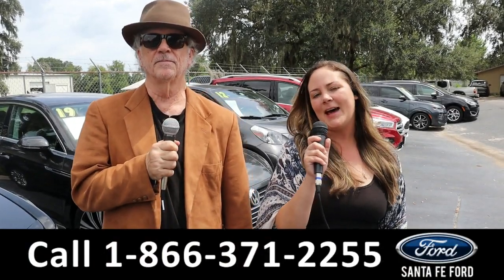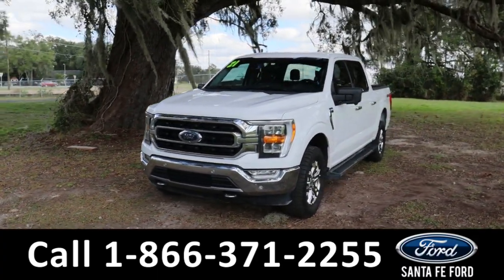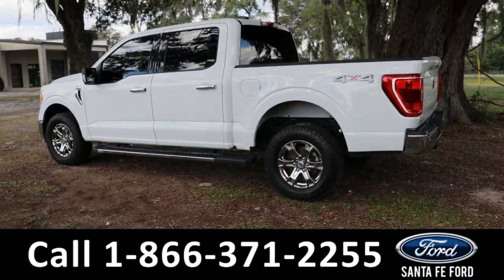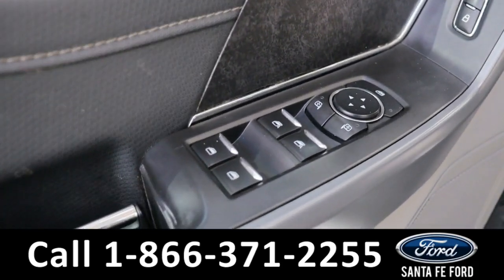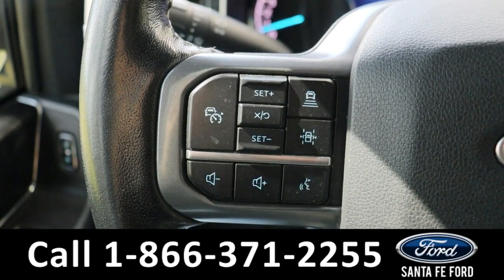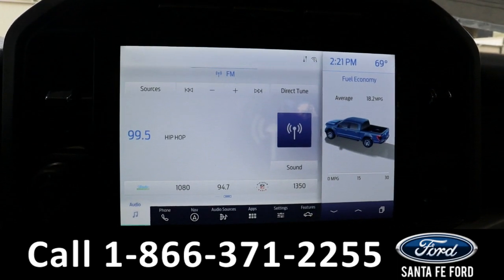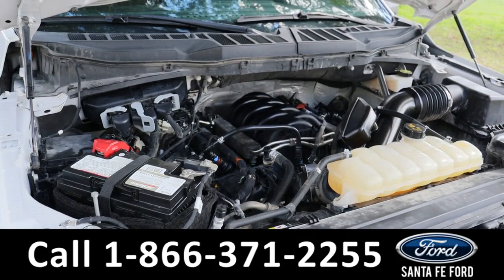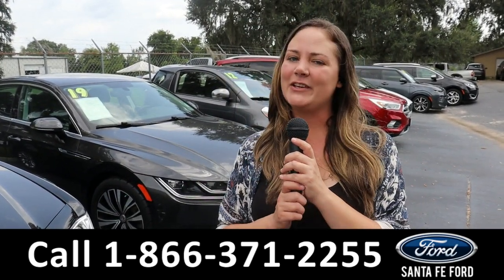Ford F150 Alachua Gainesville Fl 1-866-371-2255 Stock# G-42761P